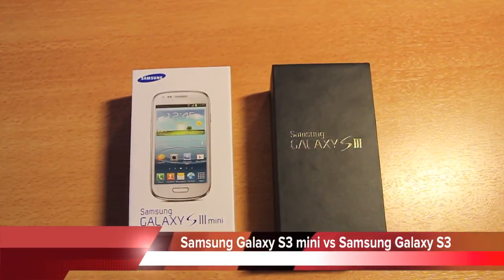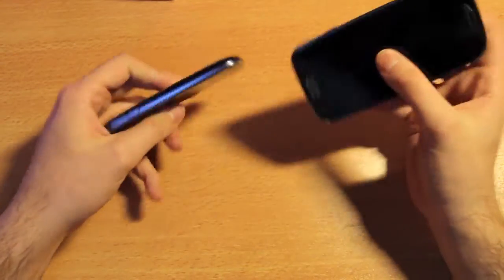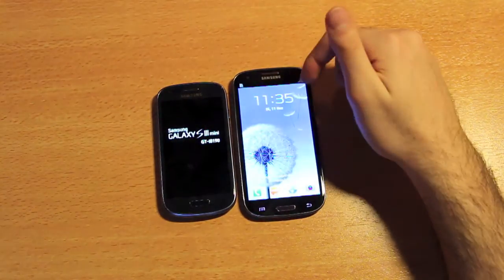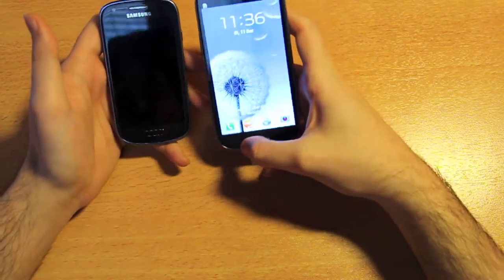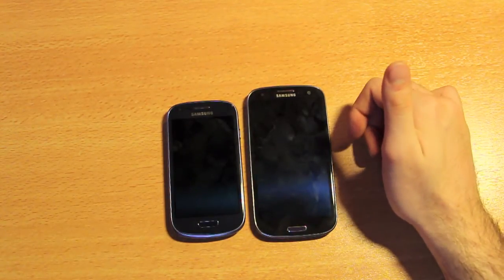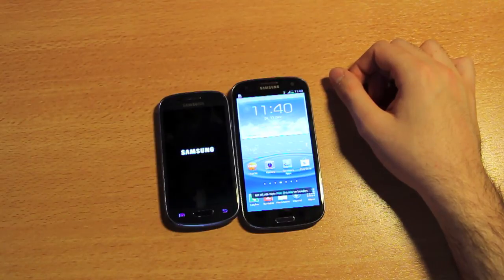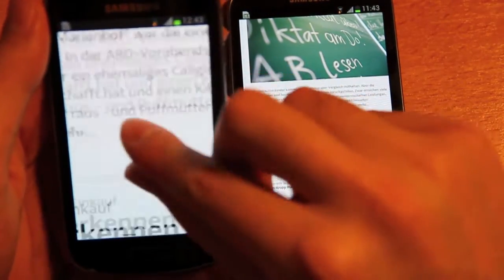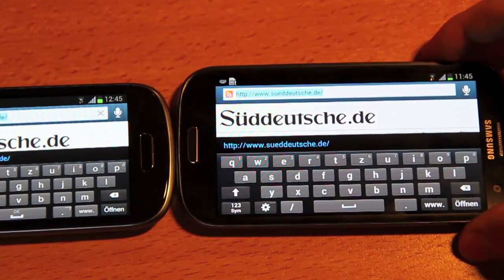Samsung Galaxy S3 mini vs S3 Hands on English HD